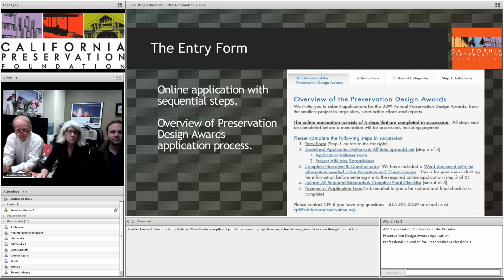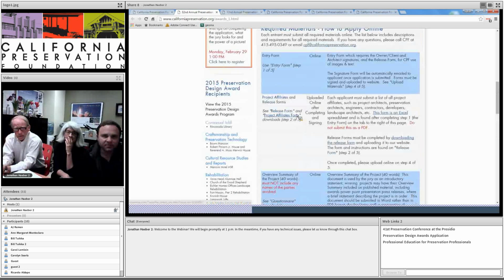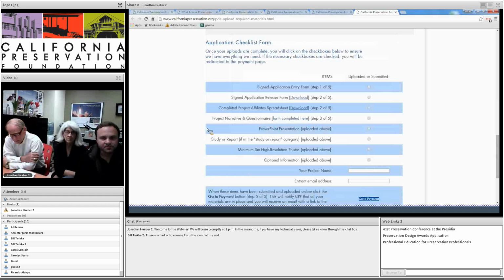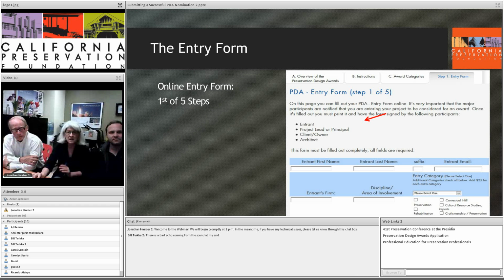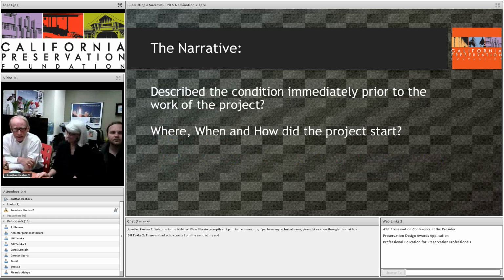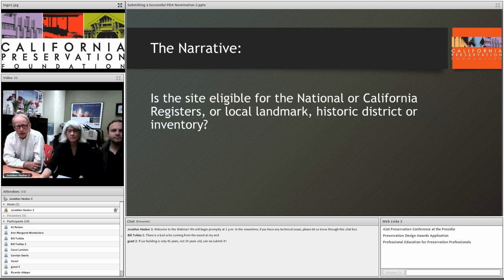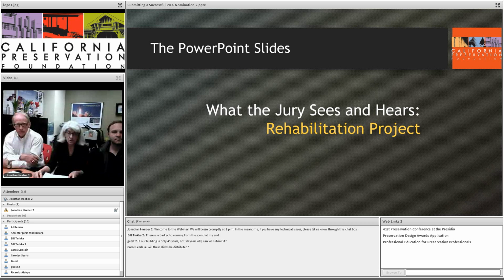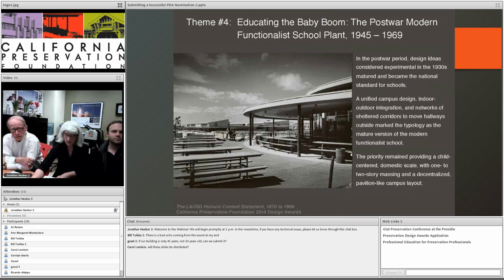Submitting a Successful PDA Application